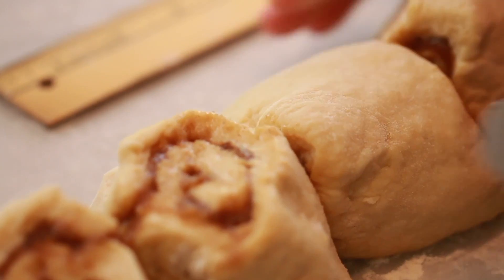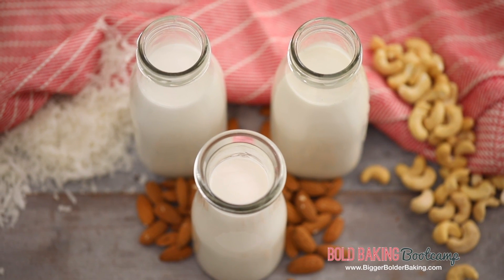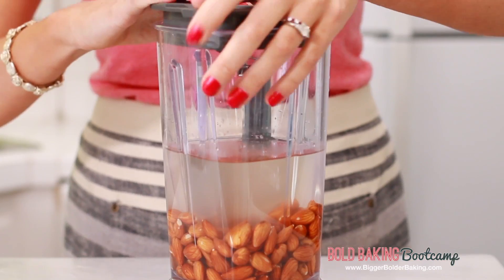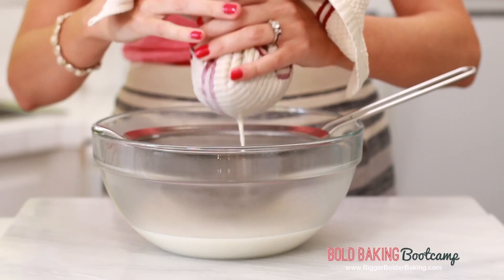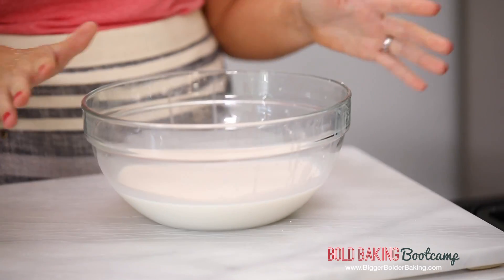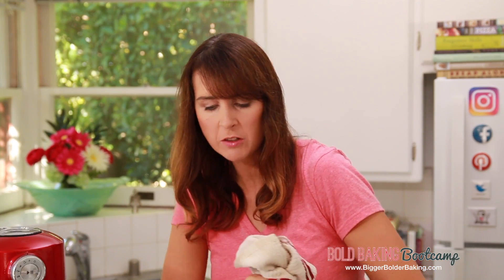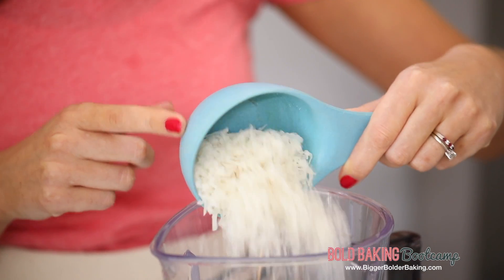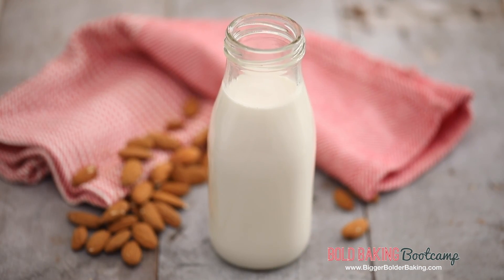How to Make NON-DAIRY MILK (Almond, Cashew & Coconut) Gemma's Bold Baking Bootcamp Ep 4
Hi Bold Bakers! Non-Dairy Milks have made their way into our everyday diet so I’ll show you how to make some of the most popular ones including Almond Milk, Cashew Milk and Coconut Milk. You can make these non-dairy milks with just two ingredients and use them in your baking or for smoothies, curries or soups. So let’s get started!

ABOUT GEMMA
Hi Bold Bakers! I’m Gemma Stafford, a professional chef originally from Ireland, and I’m passionate about sharing my years of baking experience to show you how to make simple, game-changing baking recipes with over-the-top results! Join more than 1 Million other Bold Bakers in the community for new videos at 8:30am Pacific Time every Monday & Thursday!